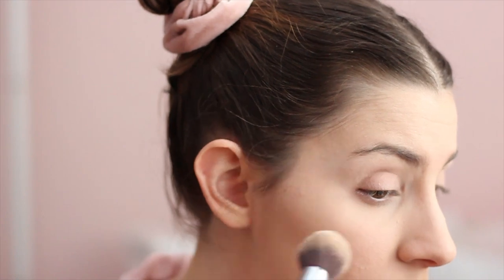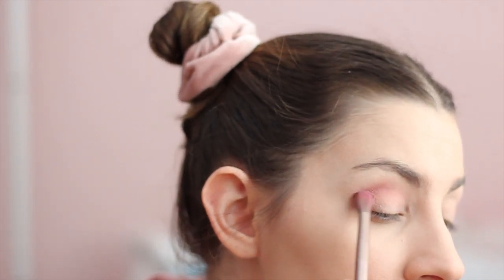Disney's 'Tangled' RAPUNZEL cosplay makeup tutorial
This tutorial was highly requested on my IG! I hope you all love it!